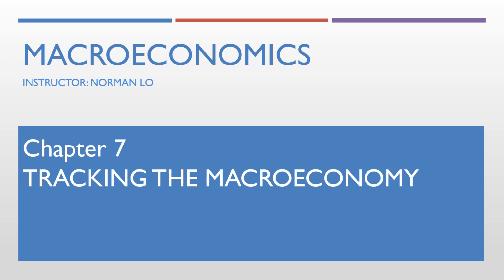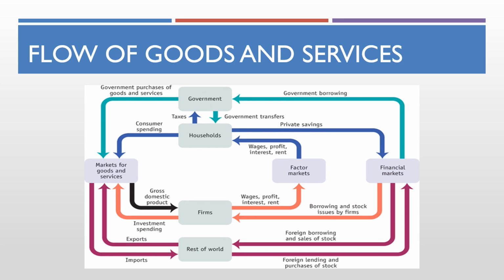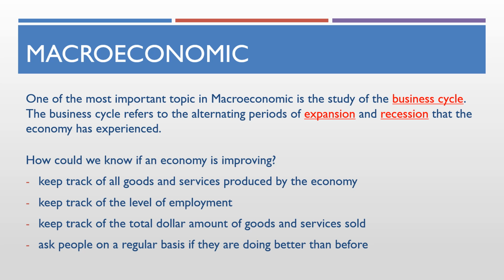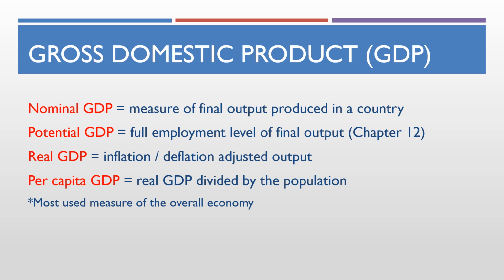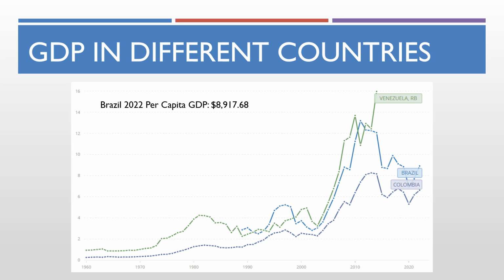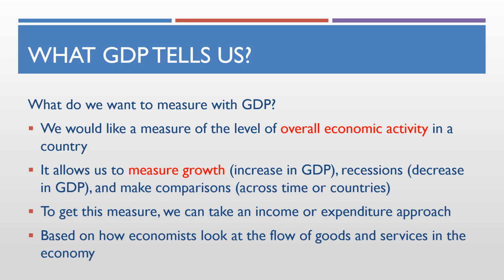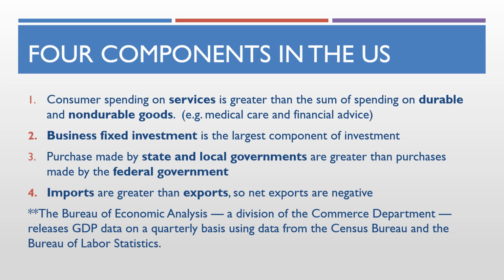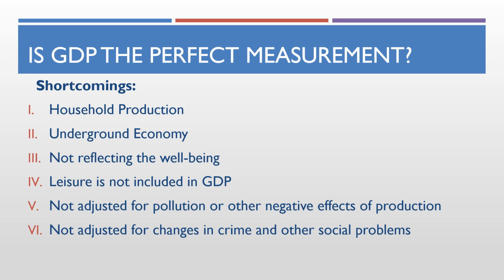Macroeconomics - Tracking the Macroeconomy (Part 1)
In this video, we will discuss how we are measuring the wellness of an economy and how we define the overall economic activities using GDP.